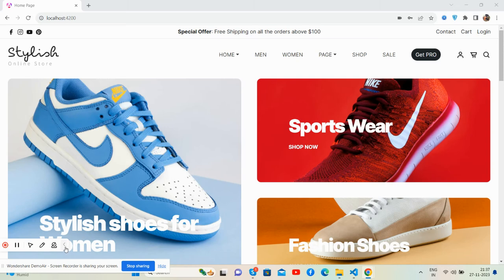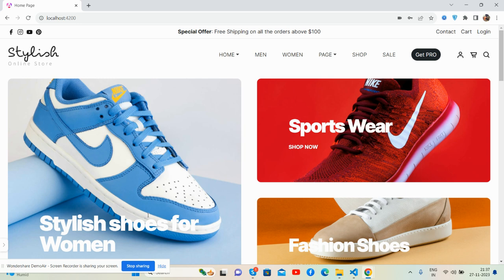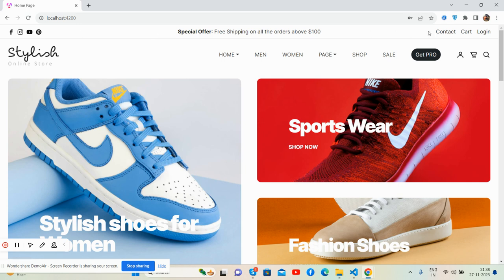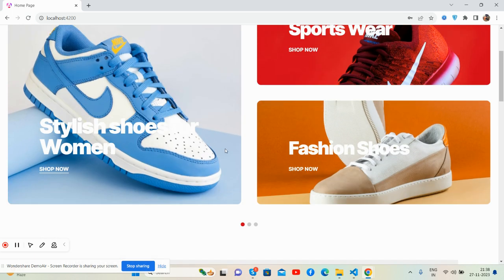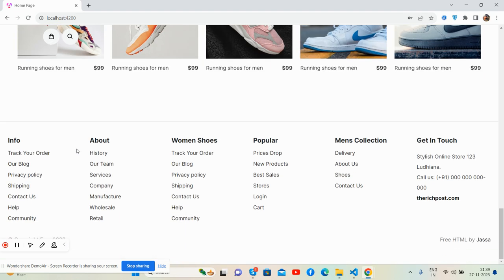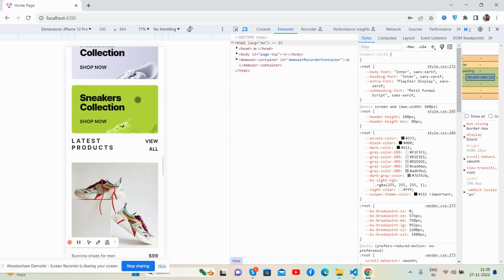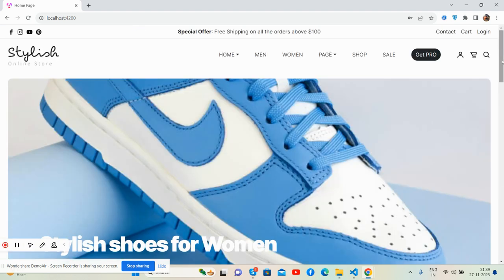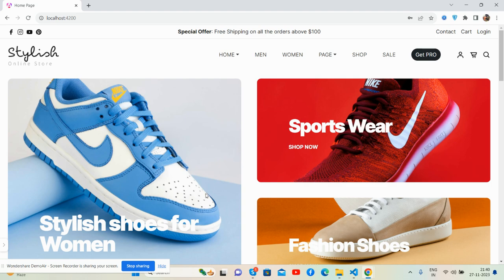Angular 17 Free Modern Ecommerce Template Working Demo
Thanks